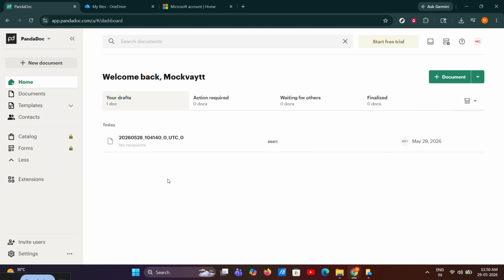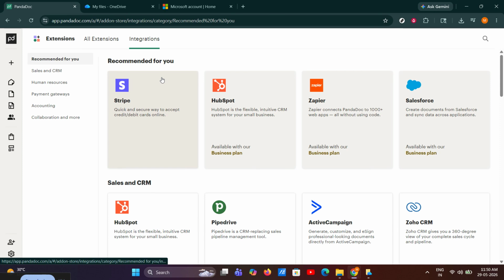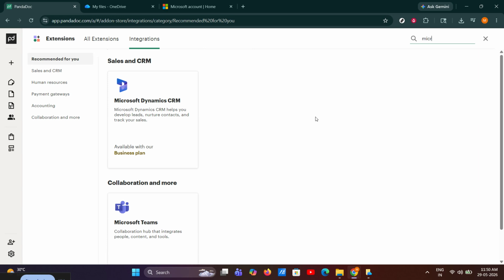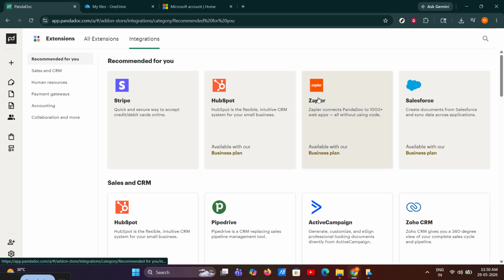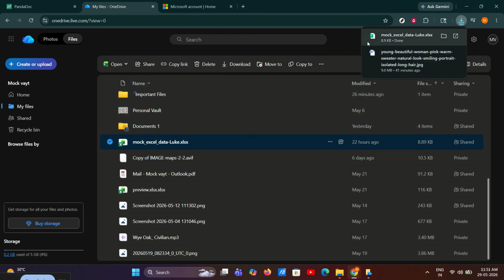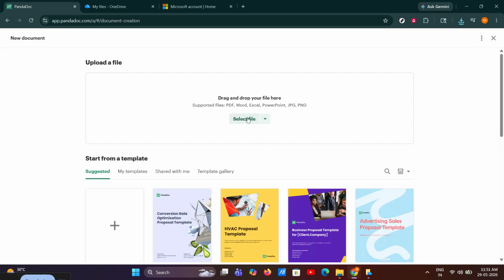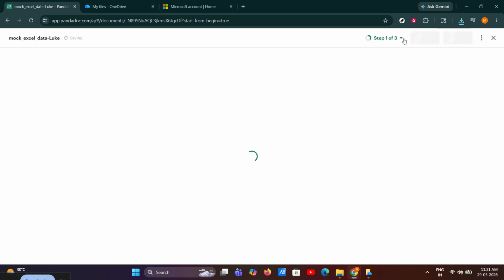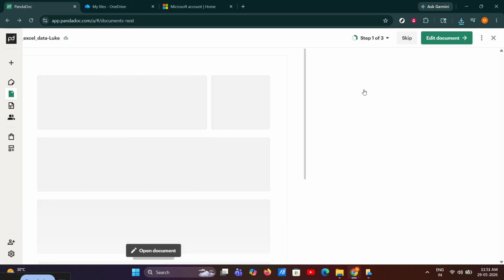Can You Connect OneDrive To PandaDoc (Easy Guide)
Learn how to check whether OneDrive can connect to PandaDoc and what to do if the integration is not available on your account.
Use the direct integration if supported, or follow the simple download and upload method to move OneDrive files into PandaDoc manually.

🕚Timestamps:
0:00 Introduction
0:19 Open PandaDoc and sign in
0:34 Check Extensions and Integrations
0:52 Search for Microsoft OneDrive
1:12 What to do if OneDrive does not appear
1:28 Open Microsoft OneDrive and download your file
1:50 Return to PandaDoc and upload the document
2:15 Finish the upload and follow the prompts

✍️What You'll Learn In This Video:
• How To Check Whether OneDrive Is Available In PandaDoc
• How To Find Integrations Inside PandaDoc
• How To Connect Microsoft OneDrive To PandaDoc
• How To Download A File From OneDrive For Uploading
• How To Upload A OneDrive File Into PandaDoc Manually
• How To Use PandaDoc When Direct Integration Is Not Supported
• How To Follow The Basic File Upload Prompts In PandaDoc

💡Pro Tips:
• Always check your PandaDoc plan or account version before assuming the integration exists.
• If the integration is missing, the download and upload method is the fastest workaround.
• Keep your OneDrive file organized so you can find and upload it quickly.
• Review any access permissions carefully before connecting third-party services.
• If you use PandaDoc often, create a simple file workflow to save time on future uploads.